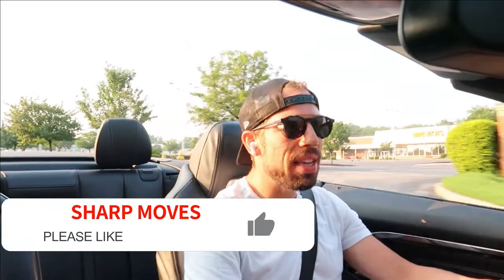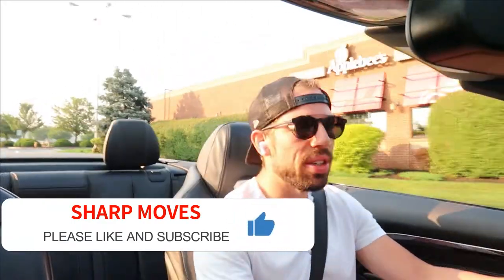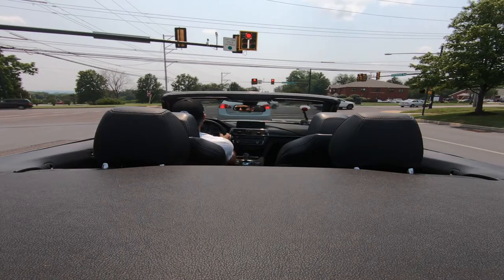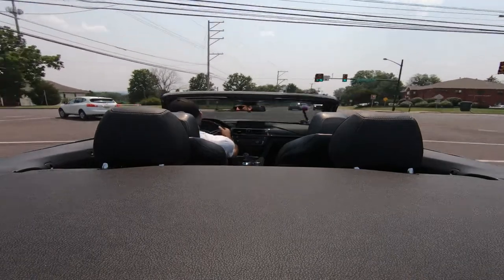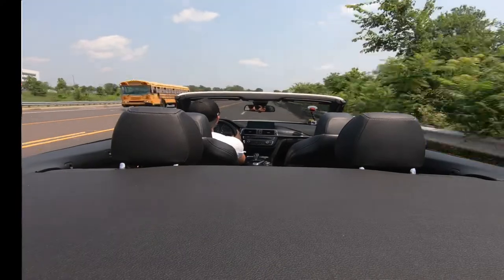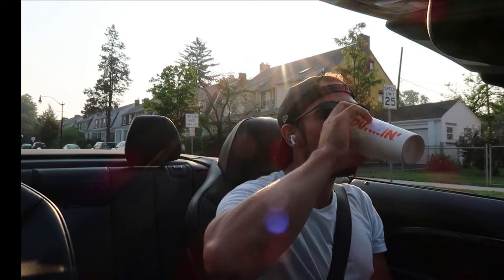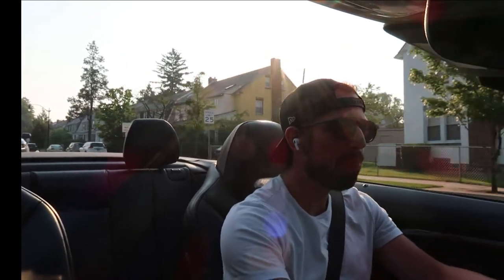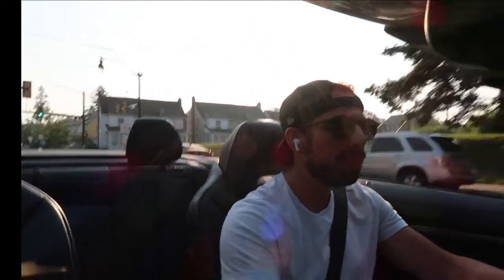COFFEE AND A CRUISE WITH THE 2016 BMW M-4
COFFEE AND A CRUISE is a new SHARPMOVES segment where I take performance sports cars out on the road to discuss and give my options on what these machines have to offer.

SHARPSQUASH